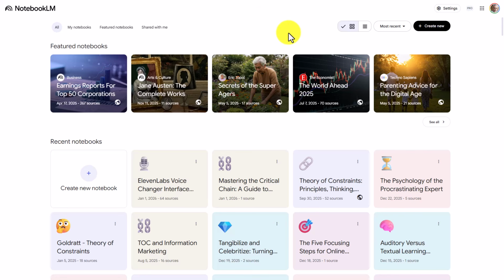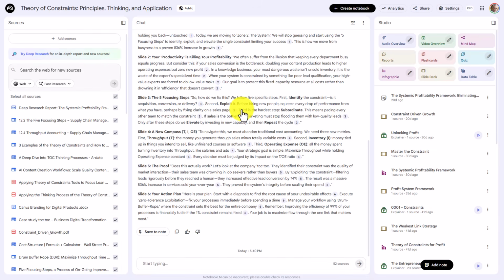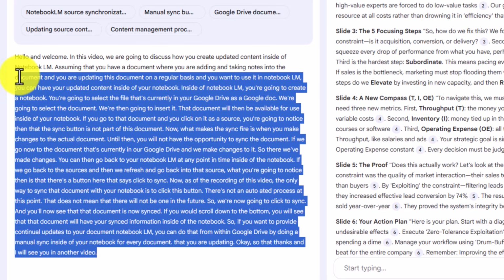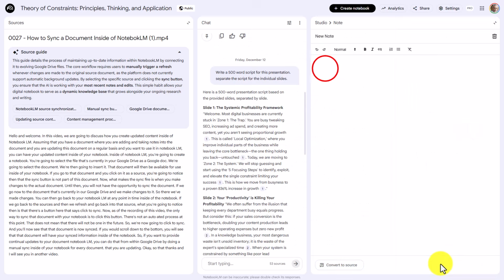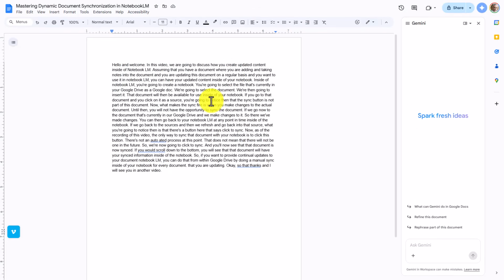How to Get Free, Instant Transcripts with Google NotebookLM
Everyone is talking about the "Podcast" feature in Google NotebookLM, but they are missing the most powerful productivity tool for coaches and consultants: The Transcription Engine.

In this quick tutorial, I show you how to turn your MP4 videos, MP3s, and audio files into clean, workable text in seconds—completely for free. This is essential for turning your coaching calls into show notes, or your lectures into blogs.

🚀 Coming Soon: Get deeper insights on AI Leadership at my new blog

In this video:
0:00 - The NotebookLM "Hidden" Utility
0:12 - Supported File Types (MP4, MP3, M4A)
0:24 - The Upload Workflow
0:40 - Accessing Transcripts & Summaries
0:57 - Exporting to Google Docs for Editing

Why this matters for your business:
If you are paying for services like Otter.ai or Rev just for raw transcripts, this workflow will save you money. If you are manually typing out notes from your own videos, this will save you hours.